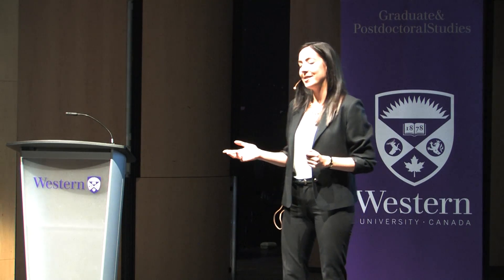Nicolette Noonan: Statistical Language Learning - 3MT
3MT (Three Minute Thesis) is a research communication competition where graduate students have 3 minutes or less to present their research and its impact to a panel of non-specialist judges and peers. The exercise develops academic, presentation, and research communication skills and supports the development of research students' capacity to effectively explain their research in language appropriate to an intelligent but non-specialist audience.

Uploaded by: Communications